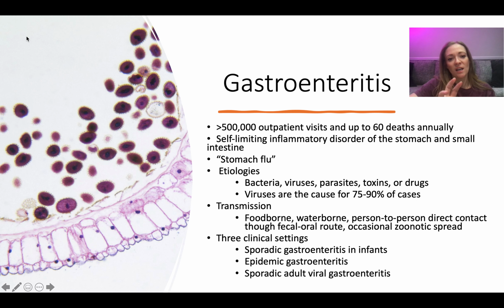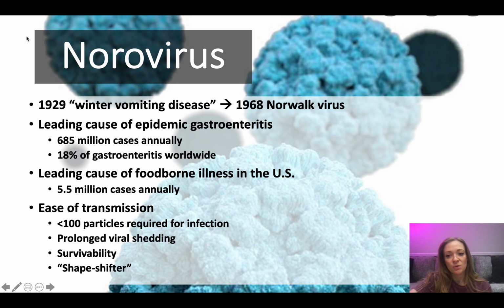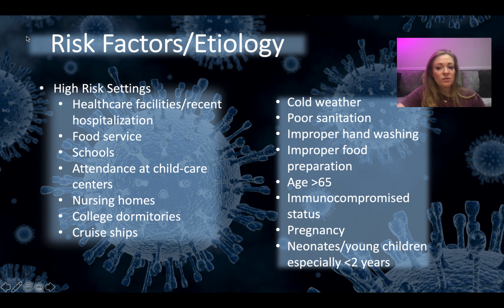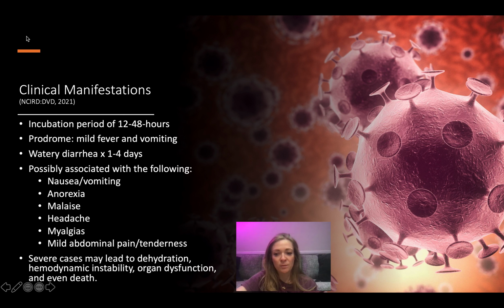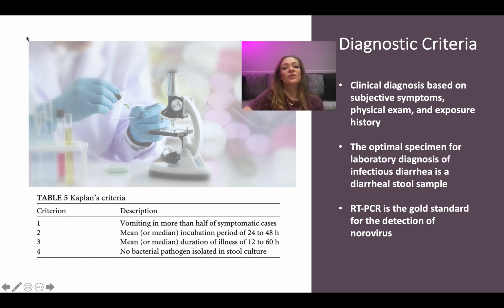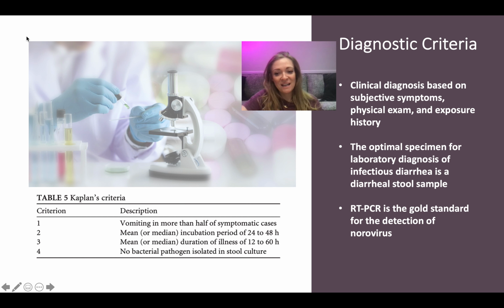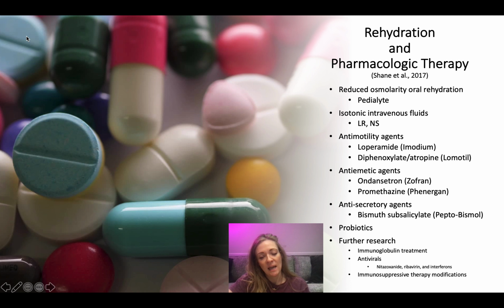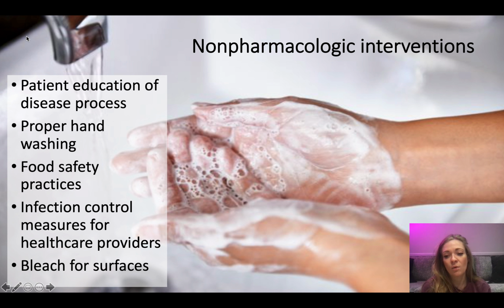Viral Enteritis Shannon Maher